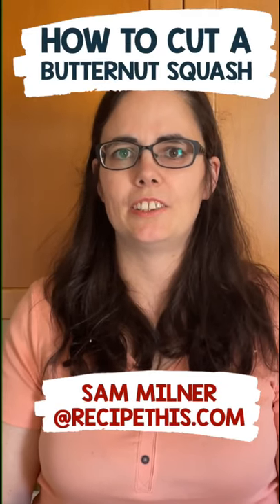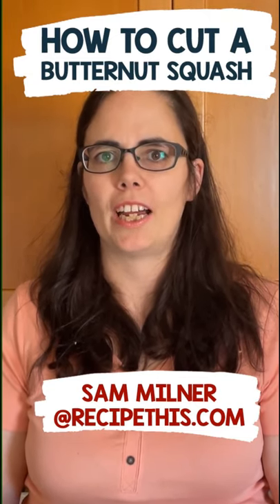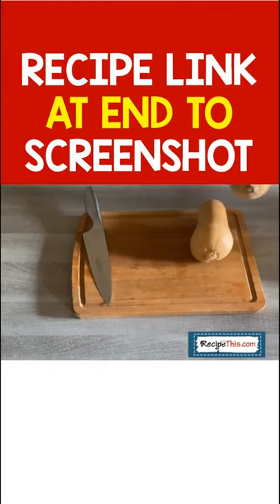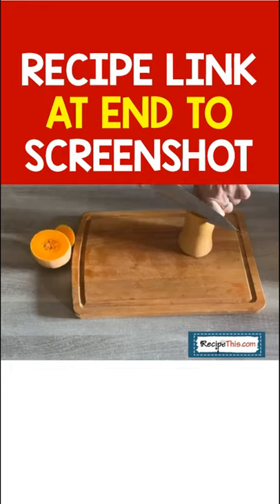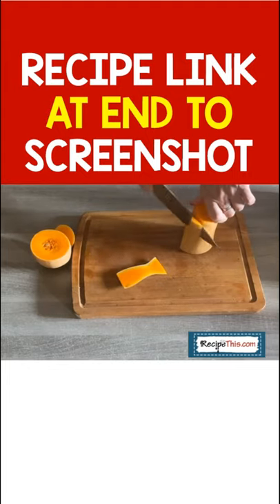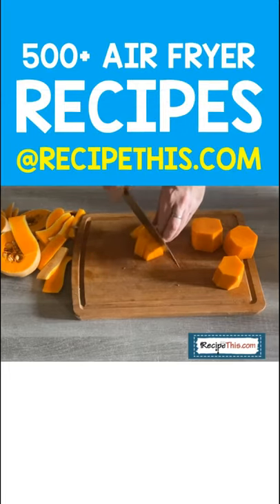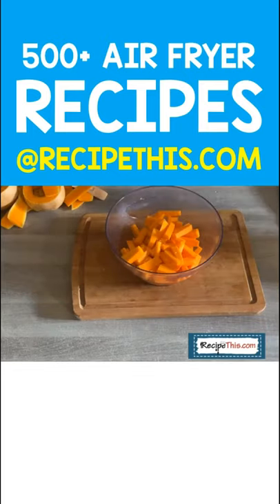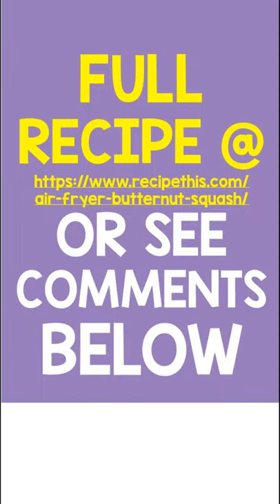How To Cut A Butternut Squash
How To A Cut A Butternut Squash